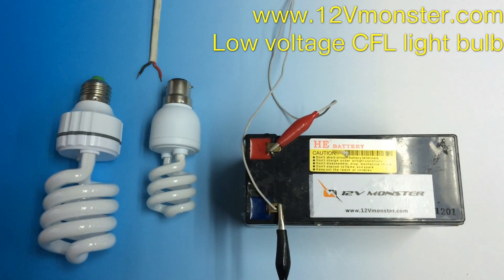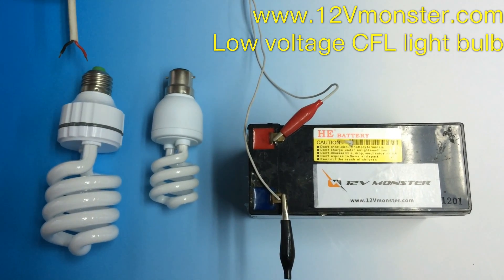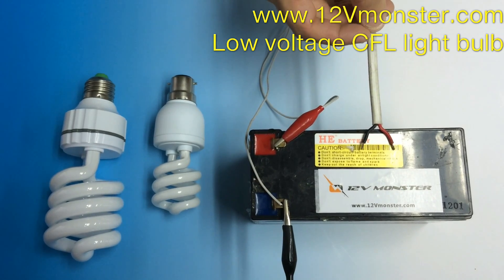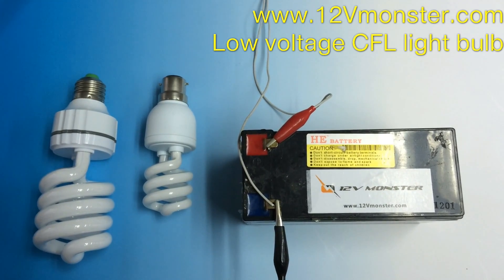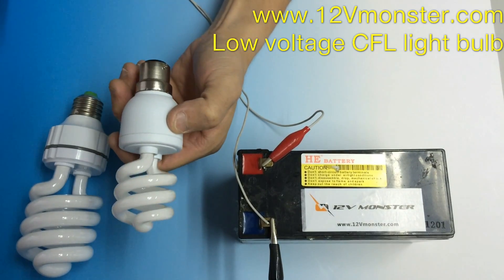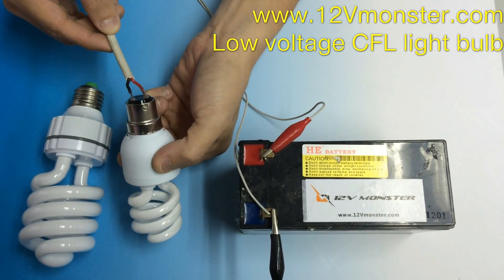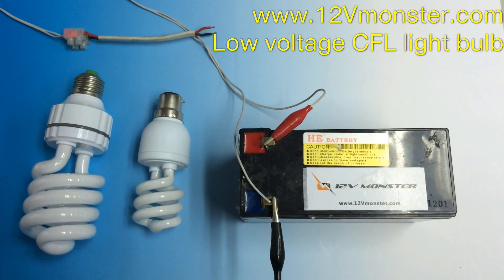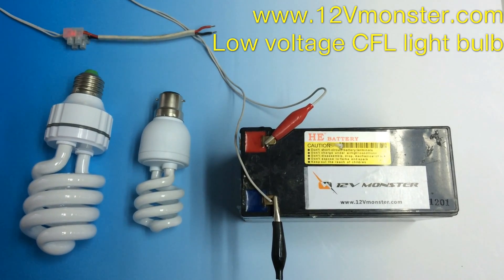12 Volt Monster - Low Voltage Compact Fluorescent Light Bulb CFL Lamp For Any DC 12V Battery Source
A brief introduction to the 12Vmonster.com low voltage CFL light bulb

A turnkey solution for any DC 12V battery systems, such as marine , off grid solar , trucks , cars , campers , caravans , and much more

Available in edison E26 / E27 base + BC bayonet B22 base.

These have now been discontinued and replaced with a LED version